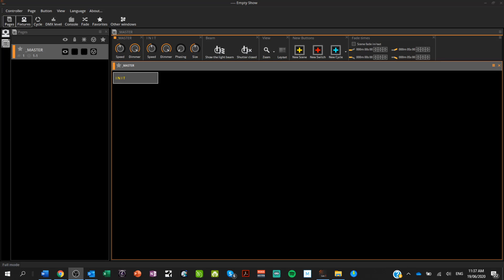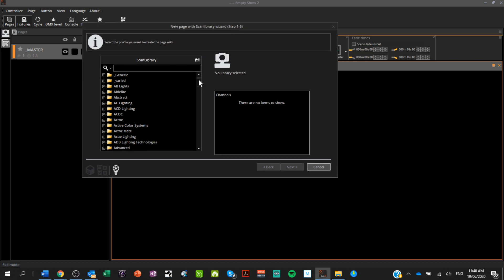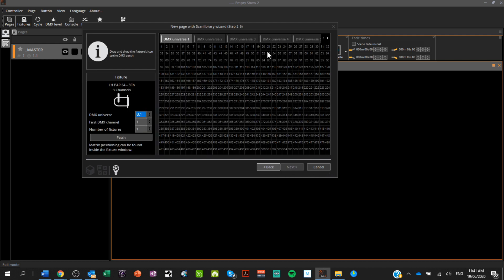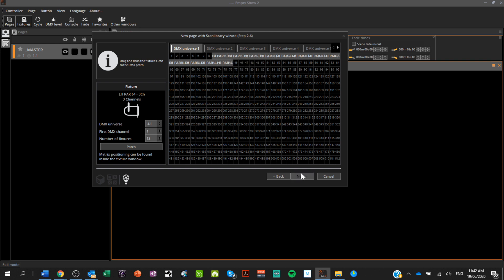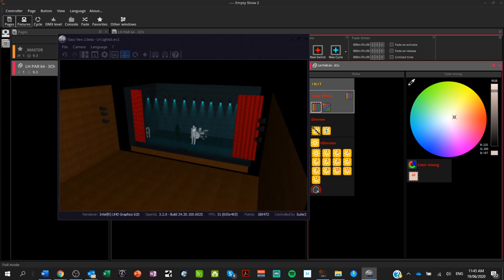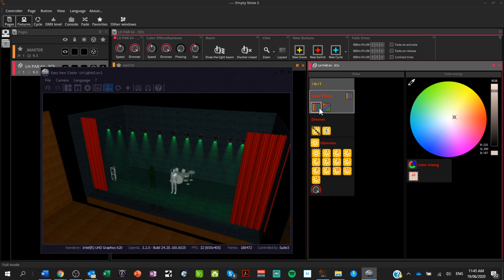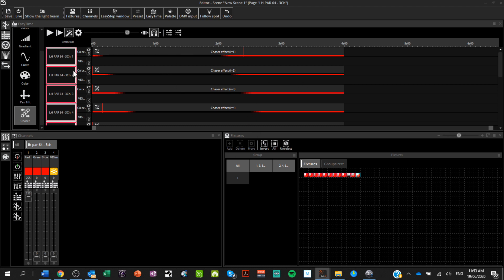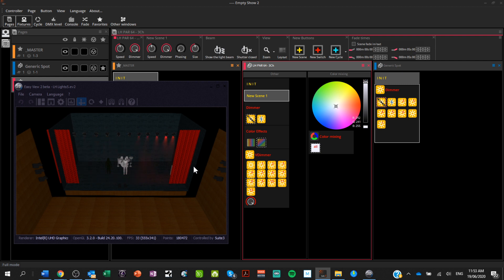Basic Sunlite 3 Lesson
A basic lesson on how to use Sunlite Suite 3 DMX Lighting software.